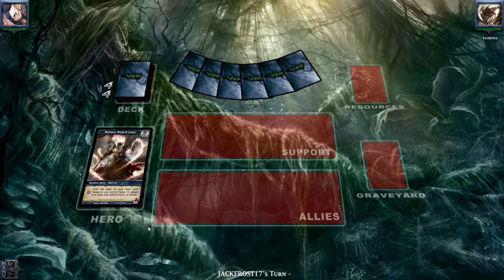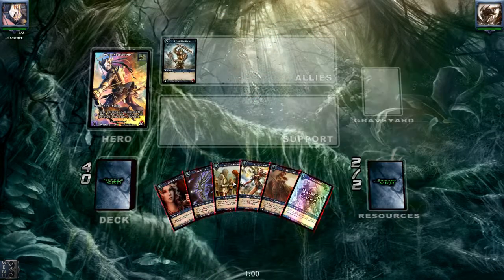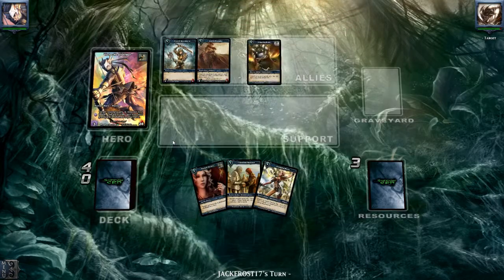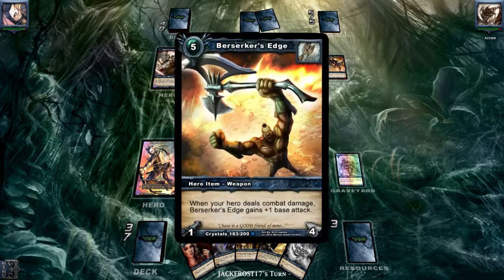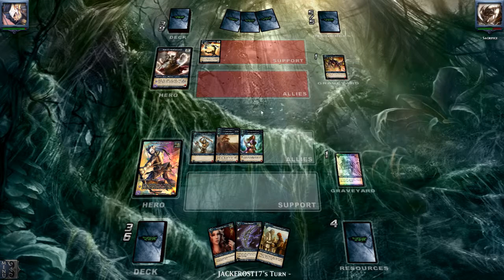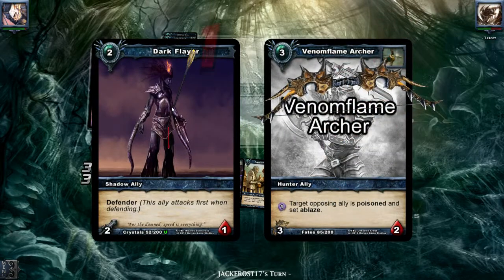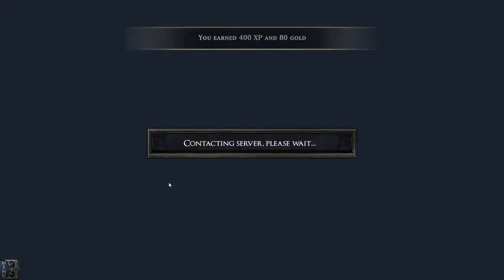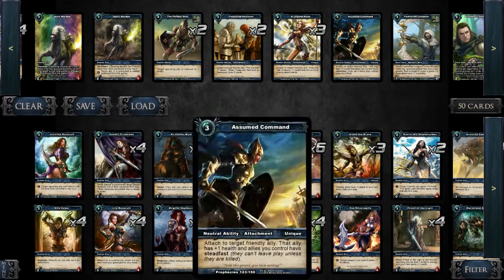Shadow era 2014 Victor vs Rothem